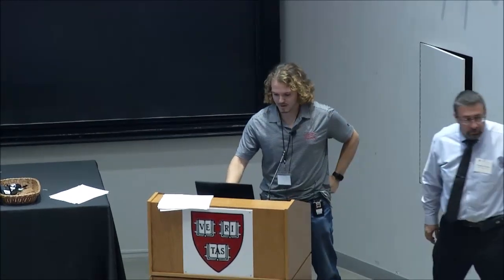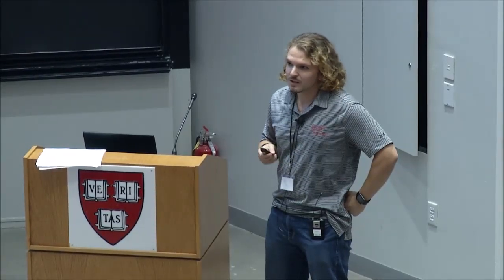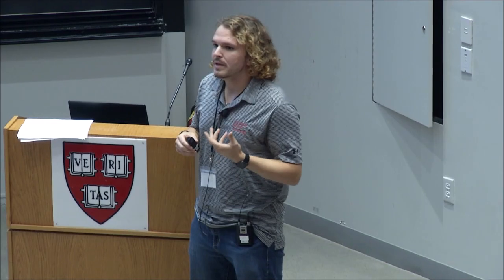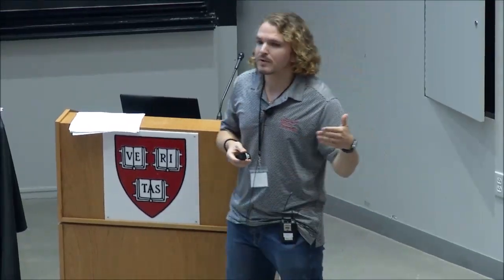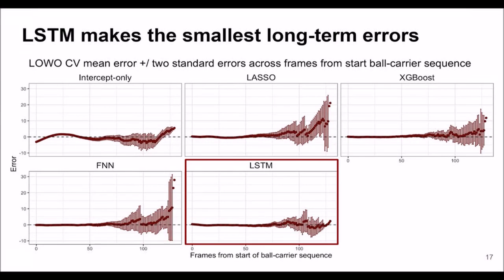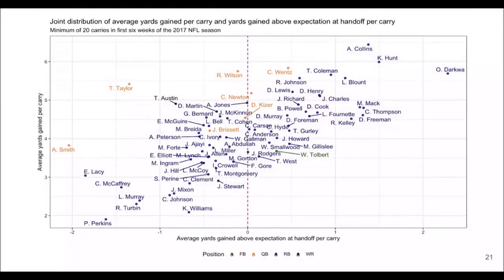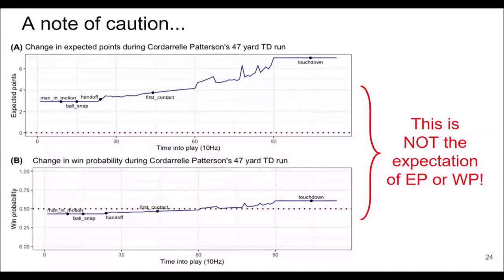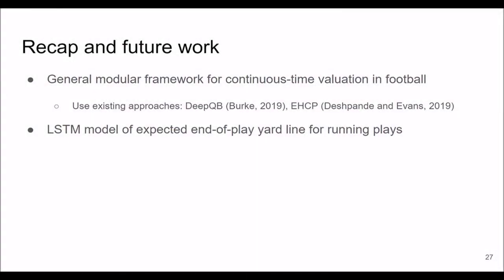2019 NESSIS - Talk by Ron Yurko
“Going Deep:  Models for Continuous-Time Within-Play Valuation of Game Outcomes in American Football with Tracking Data" by Ron Yurko at the 2019 New England Symposium on Statistics in Sports, held on Sept 28, 2019, at the Harvard University Science Center.